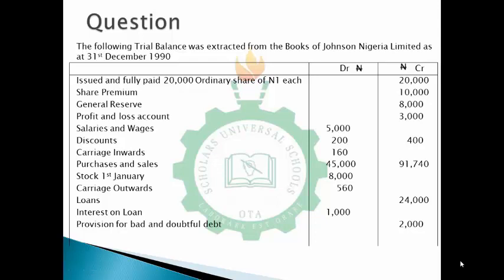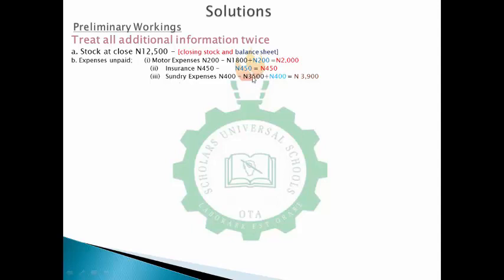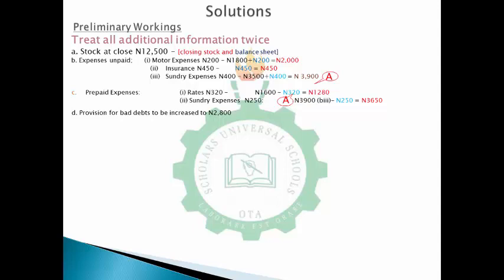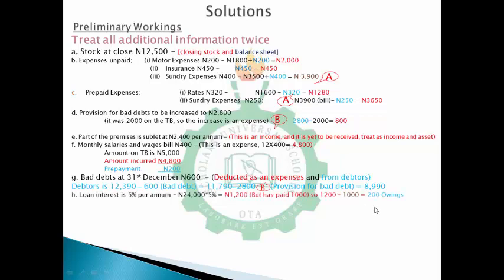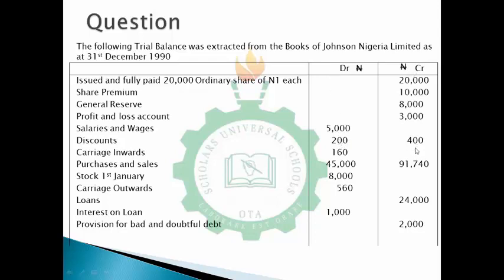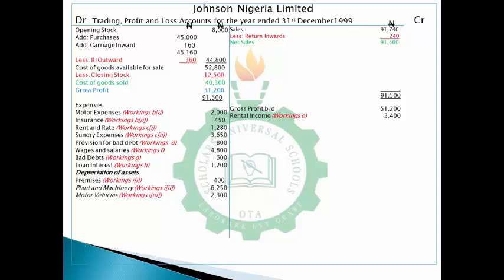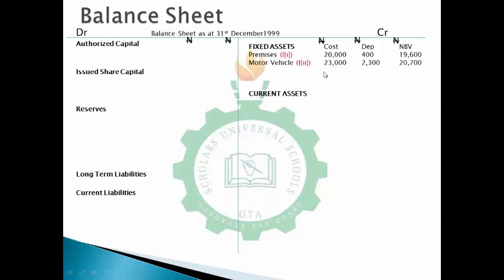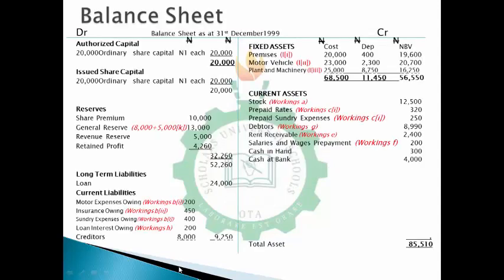Company Account PART B - Financial Accounting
This is the concluding part of company account in financial accounting.